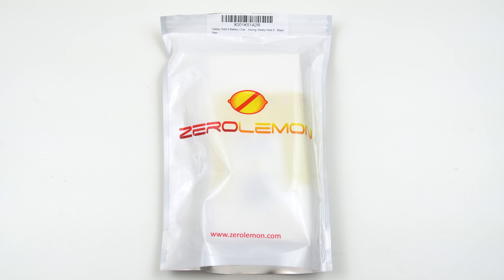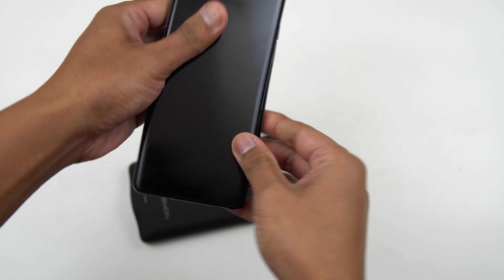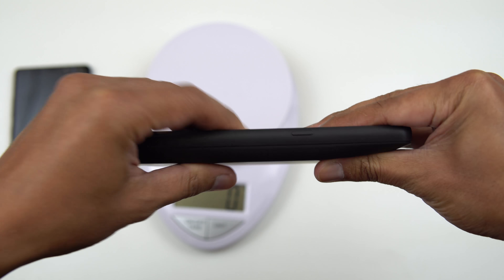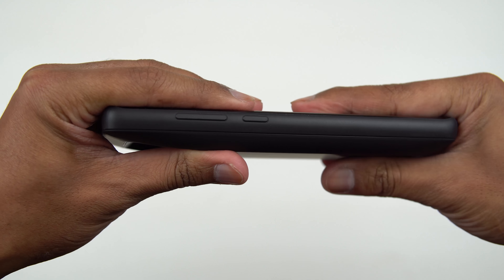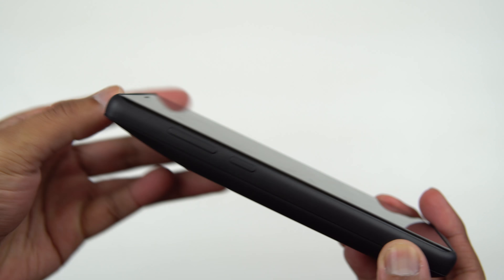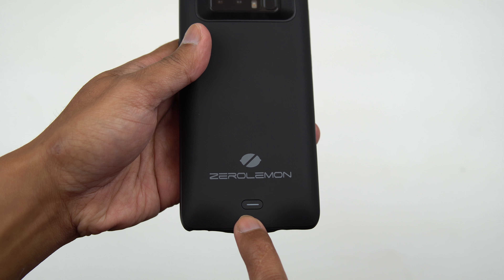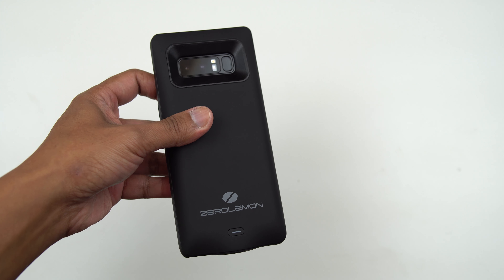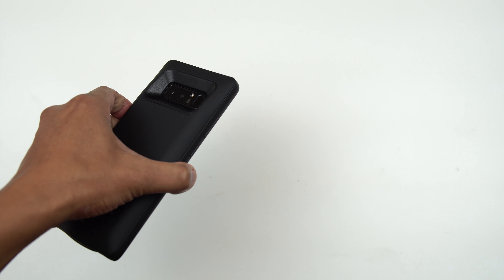Samsung Note 8 5500mAh Battery Case (ZEROLEMON) [4K]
Sick and tired that your Samsung Note 8 3300mAh battery doesn't last you through the day without charging it. Here's a solution for you, check out this 5500mAh battery case from ZEROLEMON. This battery case will definitely help you get through the day and some.

► LG 34" UltraWide 21:9 Curve Monitor
► Sony A6500 Mirrorless Camera
► Sigma 16mm f1.4 Lens for Sony E
► Rode RodeLink Wireless Filmmaker System
► SmallHD Focus Camera Monitor
► ZOOM H1n Recorder
► Manfrotto MT055CXPRO3 Carbon Fiber Tripod
► SanDisk Extreme Pro 128GB U3 SD Memory Card
► 11" Articulating Arm For Monitor to Tripod
► 600W Studio Lighting Kit
► 105 Watt 6500 Kelvin Daylight Video Studio Bulb

► Mailing Address
YourTechGuide
63 12th Street #2832
Blaine, WA 98230
United States